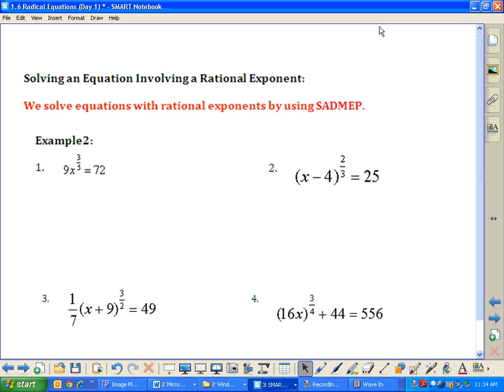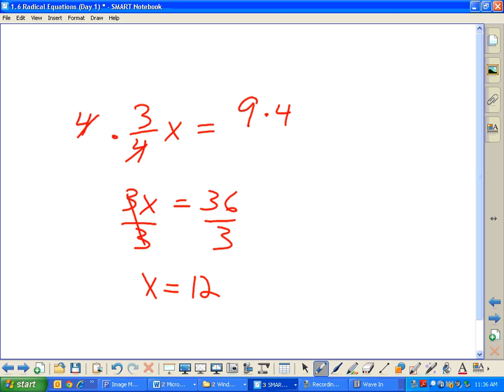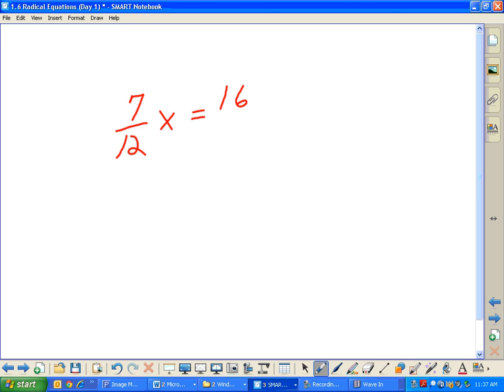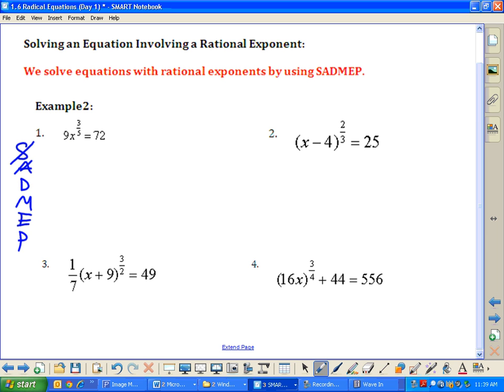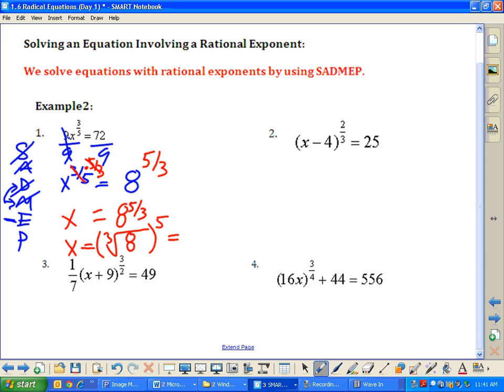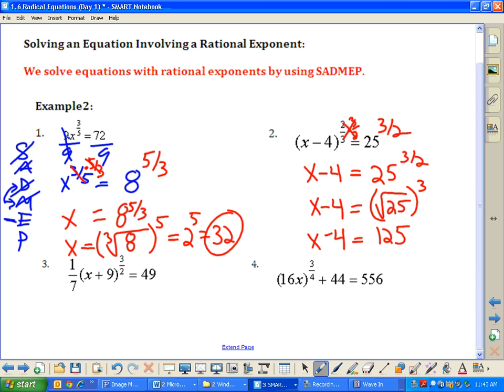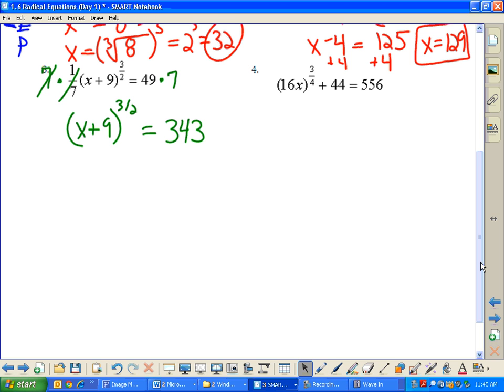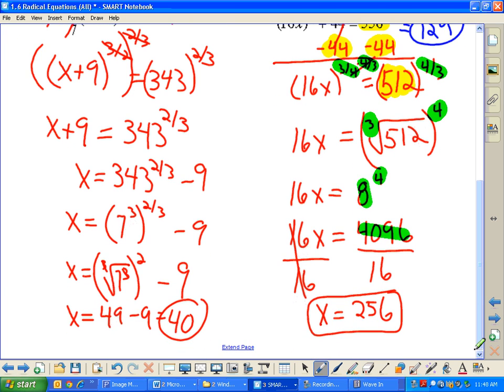1 6 Day 2